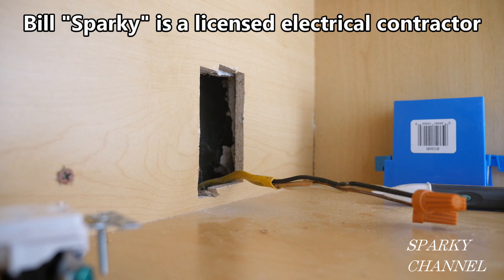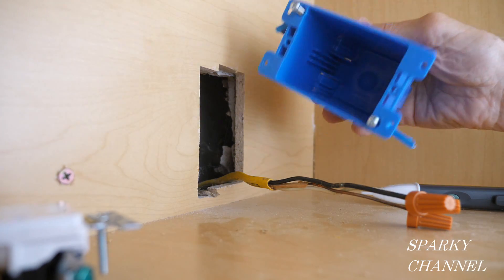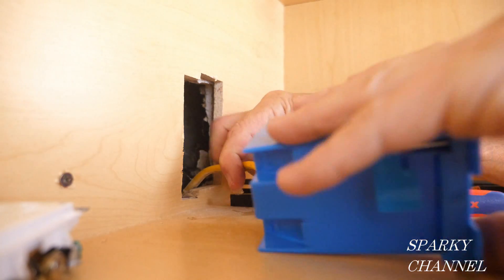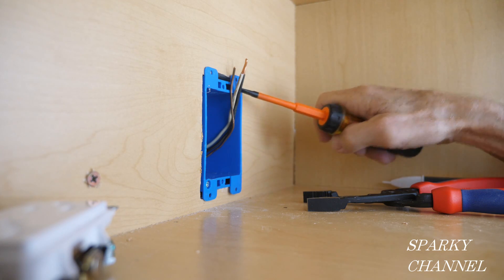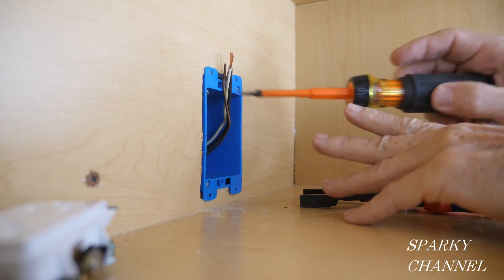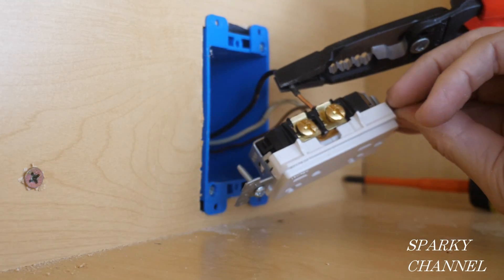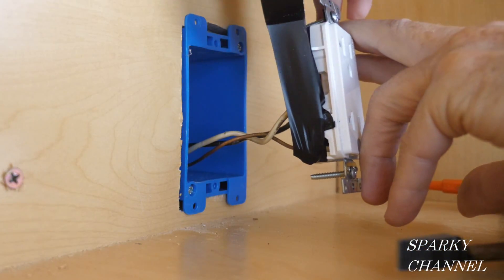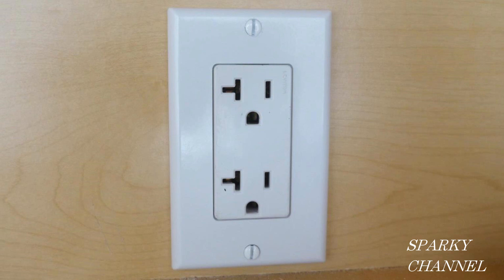How to Install a 20A Spec Grade Microwave Receptacle and an Old Work Box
Used in the video: DEWALT XTREME 12V MAX Impact Driver Kit, 1/4-Inch (DCF801F2): Amazon

Wago 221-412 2-Conductor Compact Splicing Connectors (Pack of 100): Amazon

Wago 221-413 LEVER-NUTS 3 Conductor Compact Connectors 100 PK: Amazon

Wago 221-415 Lever-Nuts 5 Conductor Compact Connectors 50 PK: Amazon

KNIPEX Tools 13 72 8 Forged Wire Stripper, 8-Inch: Amazon

Klein Tools RT250 GFCI Receptacle Tester with LCD Display, for Standard 3-Wire 120V Electrical Outlets : Amazon

Klein Tools K12065CR Wire Cutter and Crimper Tool for Wire Cutting, Stripping, Crimping and Twisting (8-18 AWG Solid): Amazon

Southwire - 65028240 Tools & Equipment SNM1214HD Heavy Duty Forged Romex Stripper, Multifunctional, Ideal For Stripping 12/2 and 14/2 Romex: Amazon

Southwire - 65028140 Tools & Equipment S816SOLHD Forged Wire Stripper: Strips 8-16 AWG SOL And 10-18 AWG STR, Shears 6-32 & 8-32 Bolts, Linesman Head; Heavy Duty Forged Steel: Amazon

Klein Tools K11095 Klein-Kurve 8-20 AWG Wire Stripper: Amazon

MILWAUKEE 6-in-1 Combination Pliers for Non-Metallic Cable: Amazon.com

OLFA 1072198 LA-X 18mm Fiberglass Rubber Grip Heavy-Duty Utility Knife: Amazon

OLFA 1075449 XA-1 9mm Fiberglass Rubber Grip Utility Knife: Amazon